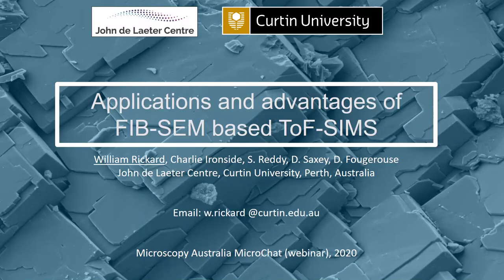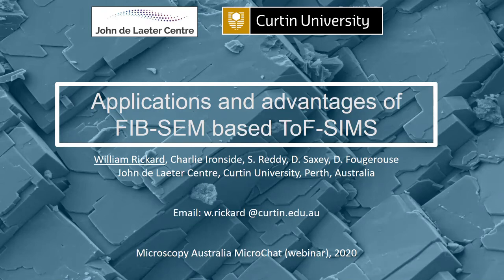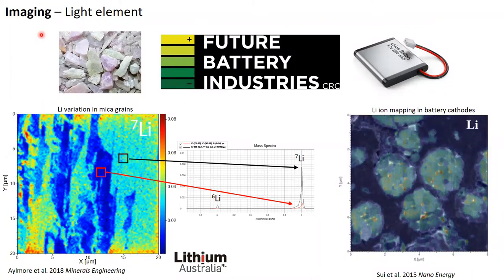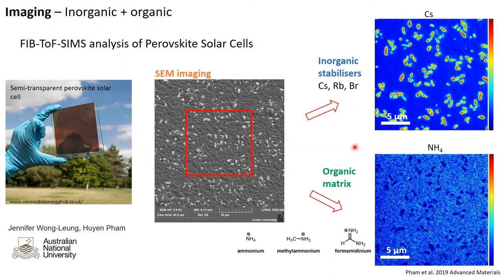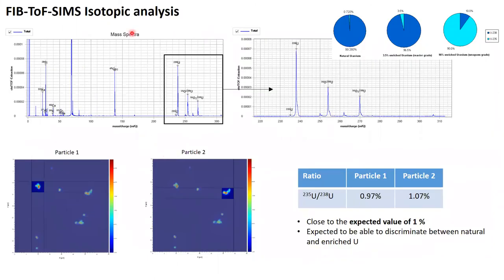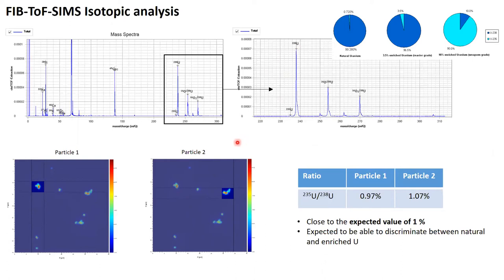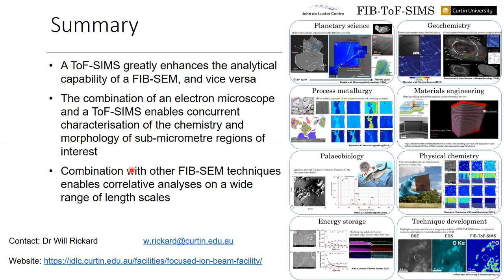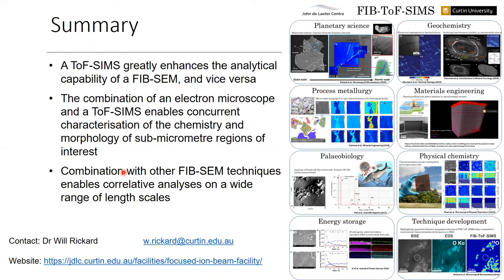Applications and advantages of FIB SEM based ToF SIMS by Dr William Rickard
A webinar on “Applications and advantages of FIB-SEM based ToF-SIMS” presented by Dr William Rickard from the John de Laeter Centre at Curtin University